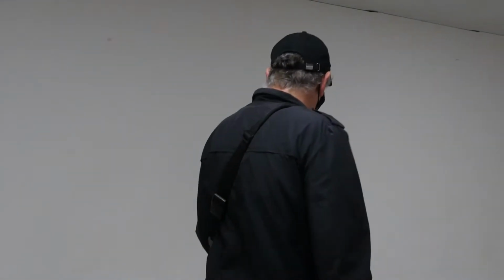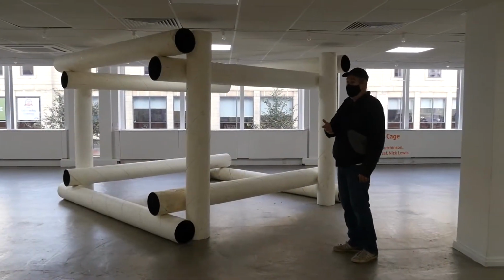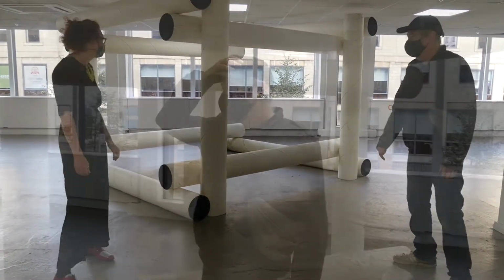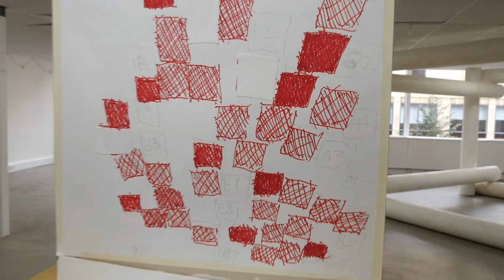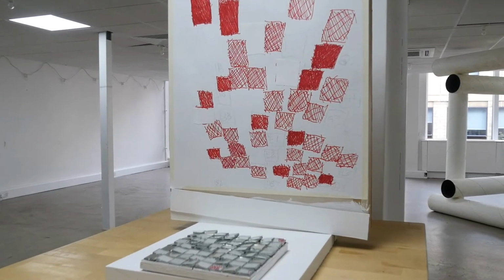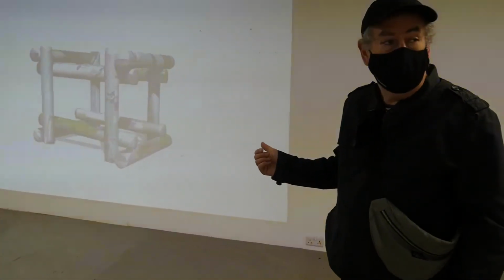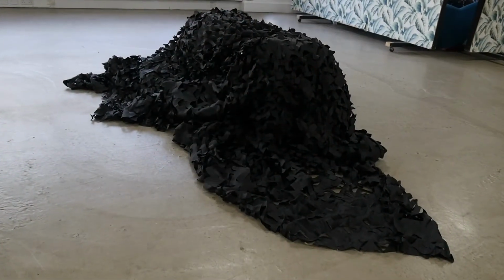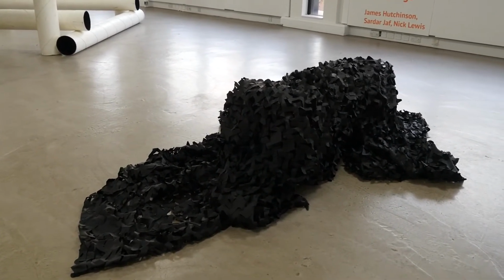CyberFest 20 - Art Reveal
From the season finale of CyberFest 20 in which we explored cybersecurity as a creative force.

Suzy O'Hara reveals a specially commissioned artwork to challenge our thinking and perceptions.

There are many sides to cybersecurity.